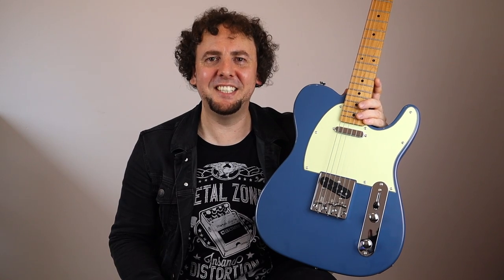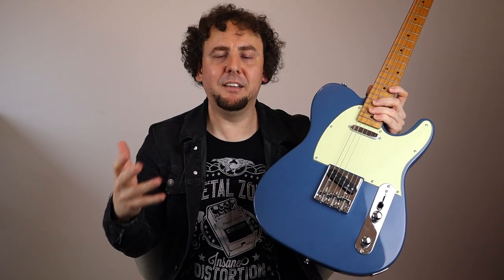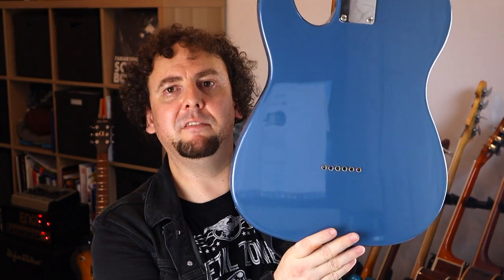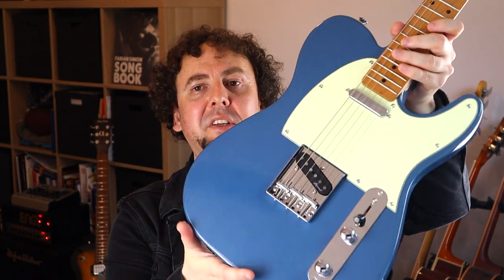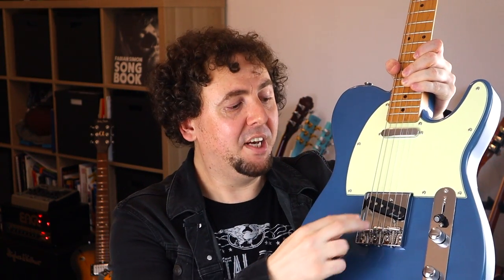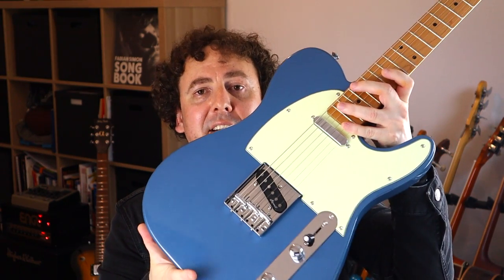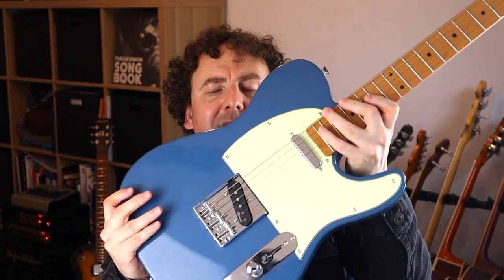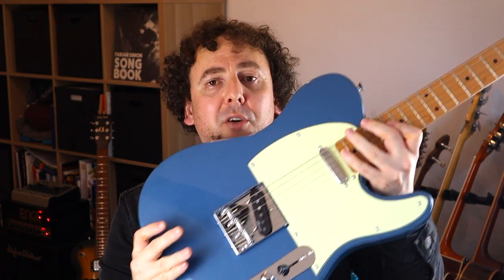Harley Benton TE-62CC LPB | Is this the best budget Telecaster you can get for €149? Review & Demo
This is the Harley Benton TE-62CC LPB – a new, affordable take on the Telecaster in a rather beautiful Lake Placid Blue finish!

Part of Harley Benton’s Deluxe Series, the TE-62 is very much a traditional take on the Tele, with a poplar body, roasted maple neck with maple fingerboard, and a pair of rather twangy Roswell single coil pickups! There’s four pretty cool finishes available too: the Lake Placid Blue I went for, plus Shell Pink, Sea Foam Green and Charcoal Frost.

For €149 (or $141 plus shipping in USA prices), this is the usual ‘a lot of guitar for the money’ from Harley Benton, at least on paper – but how is it in real life? And how does it stack up against similar models like the Squier Bullet Telecaster, or the Squier Affinity Telecaster? That’s what we’re finding out today!

Now, I’m a huge fan of the Fender Telecaster – I love its non-nonsense simplicity and its tonal versatility. It can do everything from sparkly country to mellow jazz on clean settings, and sounds great for rock and indie on its biting bridge pickup too. Plus you can throw one down the stairs and it’ll probably be just fine – don’t ask me how I know!

So, in this video, I put the TE-62 through its paces with a bunch of riffs from my favorite genres – from clean pop, blues, folk and indie strumming to classic and hard rock, some alt rock and some punk, and even a bit of metal in Drop D.

Here are some links to the various playing samples and info bits:

00:00 Hello!
00:10 Intro and all about the Harley Benton TE-62CC LPB
01:10 Specs and features
03:17 Today’s rig

Clean sounds
03:52 Reference chords on all pickup settings
04:13 Poppy barre chords
04:29 Poppy indie ringing chords
04:43 Blues progression
04:56 Country lead sound
05:04 Country ballad arpeggios
05:17 Country chicken picking lead line
05:23 Country strummed chords
05:42 Indie pop picked arpeggios
06:01 Bluesey southern rock riff
06:14 Cowboy chords with tone control test
07:33 Atmospheric droning indie chords
07:54 Strummed folk pop chords

Crunch sounds
08:11 Groovy classic rock riff
08:27 Hendrix inspired classic rock riff
08:44 Classic rock riff
09:01 AC/DC inspired classic rock riff
09:19 Indie rock rhythm chords riff
09:35 60s rock rhythm tone
09:46 Indie octave chords riff
10:14 Edgy indie barre chords
10:29 Southern rock picked arpeggios
10:40 Droning indie rock riff
10:52 Indie pop octave chords
11:17 Indie rock barre chords
11:42 Volume control roll-off test

Higher gain overdrive sounds
12:36 Classic hard rock riff
12:54 Hard rock riff
13:11 Glam rock riff
13:24 Foo Fighters inspired modern rock riff
13:42 Chunky alternative rock chords
14:08 Alt rock riff
14:22 Pop punk riff
14:36 Pop punk melodic lead sound
14:53 Green Day inspired punk rock riff
15:06 Less Than Jake inspired punk rock riff
15:18 Punk rock power chords
15:32 Punk rock rhythm sounds
15:46 Progressive rock riff (Drop D)
16:02 Chunky modern hard rock power chords (Drop D)
16:28 Rage Against The Machine inspired groovy rock riff (Drop D)

Clean Channel with Revv G3 distortion pedal (all in Drop D tuning)
16:44 Metal chugging riff
16:59 Mastodon inspired metal riff with country twang
17:12 Metalcore riff
17:23 Thrash metal riff
17:33 Fast chugging riff
17:44 Lead sounds
17:56 Classic heavy metal/sludge riff

18:29 My thoughts
19:00 First impressions out of the box – looks, weight, maple board
20:31 Build quality and hardware
21:46 Playability out of the box
22:20 Sounds and versatility
24:42 What other affordable Tele type guitars are out there?
27:31 My final conclusions on the TE-62CC LPB

My setup was as follows: I ran the TE-62 into my Hughes & Kettner Black Spirit 200 head, and I used my Revv G3 for the heavy distortion sounds. The amp went from the Red Box DI straight into my Focusrite Scarlett 2i4, which went into Logic Pro X. That's it. No post-processing on the sounds was done.

Here’s some links to those bits of gear:

Focusrite 4i4 (this is the newer equivalent of my 2i4, which they don’t make any more!)